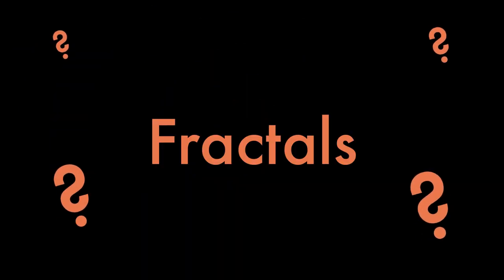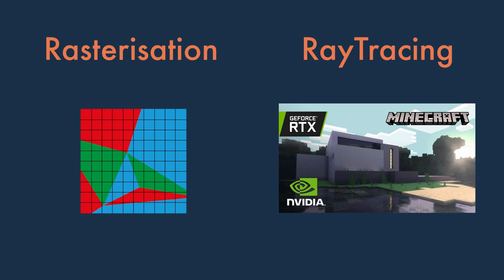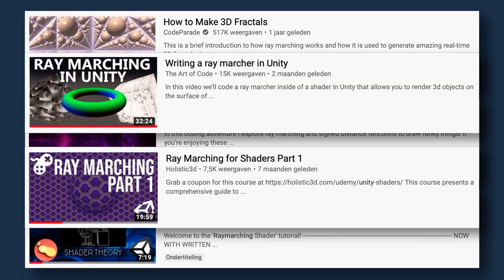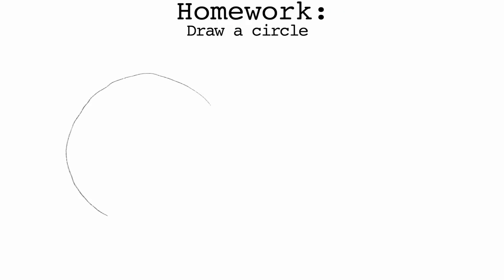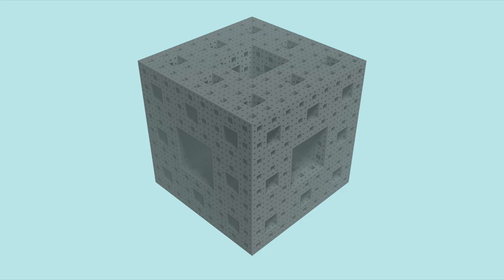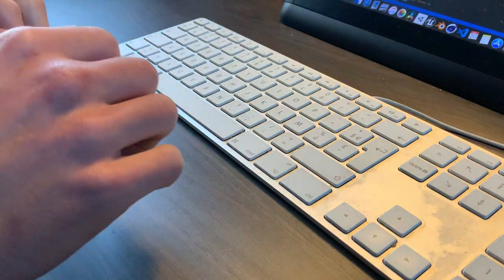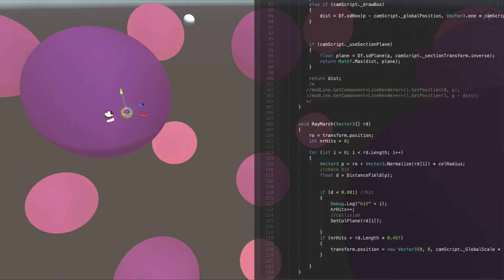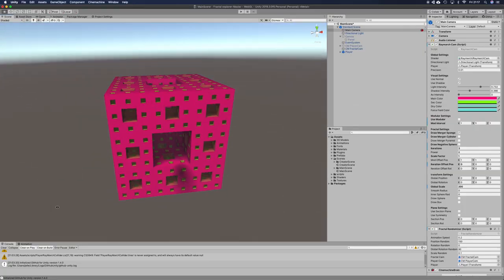Making a 3D Fractal Game: Fractal Collector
Fractal Collector is a Fractal game made with Unity. Using shaders and ray marching to fake 3D objects onto the view. there are tons of fractals in the game like the  Menger Sponge and Tierpiski triangle.

Follow me everywhere!
And loads more! Just google me ;)